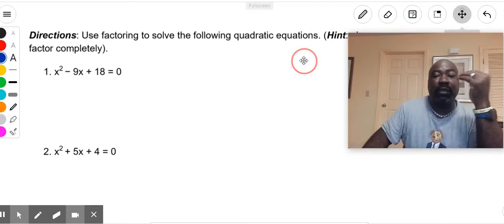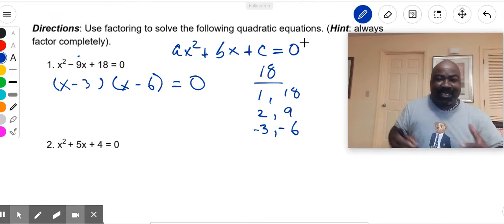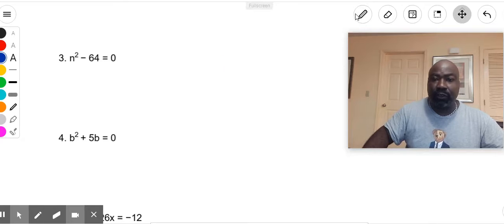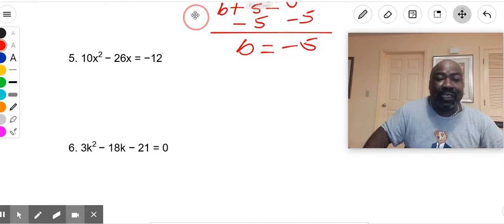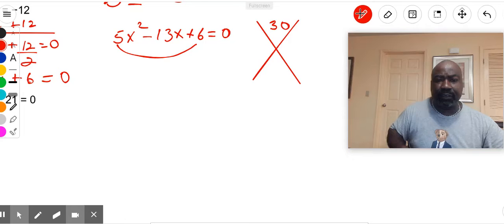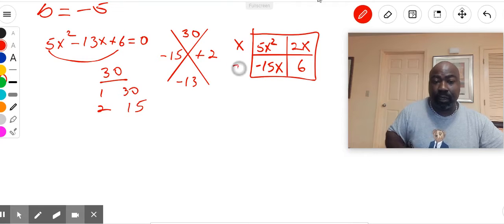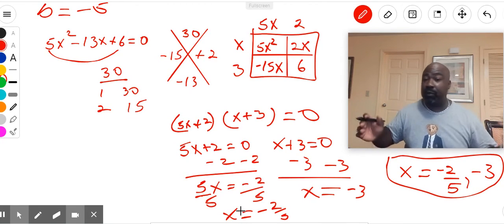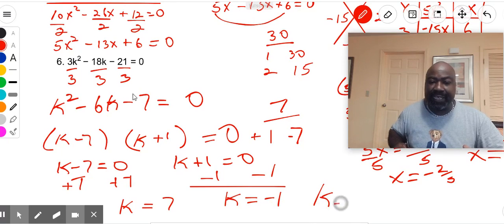💥🛑💥STOP SCROLLING!💥🛑💥Solving Quadratics, Standard Factored Form by Factoring ax^2+bx+c=0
(Creating, Online, Videos, Impacting, Diversity)-19.

I was inspired to create a MATH ACTION PLAN and I called it COVID-19 - (Creating, Online, Videos, Impacting, Diversity)-19.

The goal is to support students who are and have experienced the MATH SLIDE due to the pandemic.

"Every Student Deserve THE OPTION/OPPORTUNITY to a positive Math Experience". - Donovan Smith.

📶📶 INDEPENDENT ONLINE MATH TUTOR📶📶 GRS: 4-12 (GEN ED, HOME-SCHOOL & SPED) - 100% PASS RATE